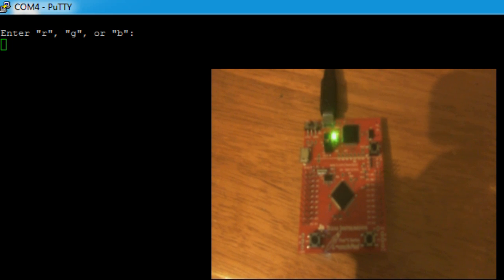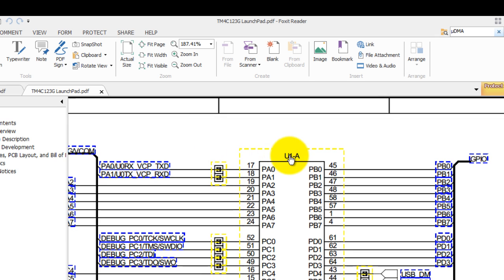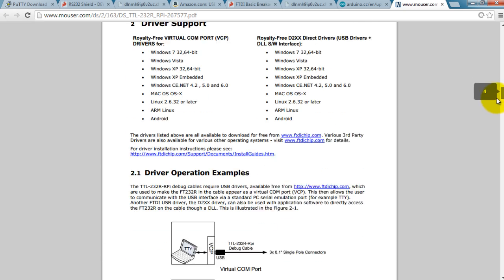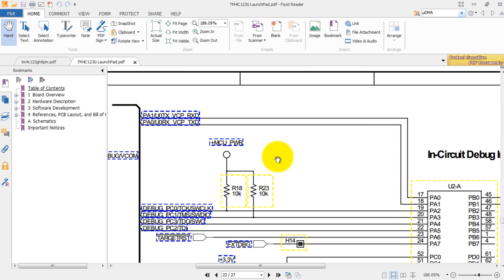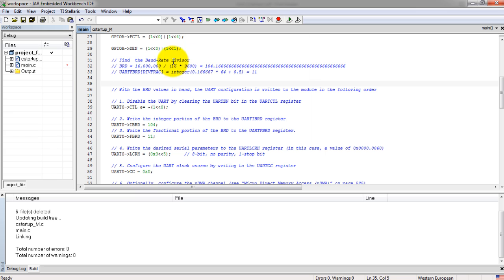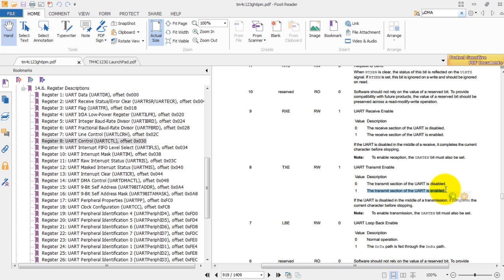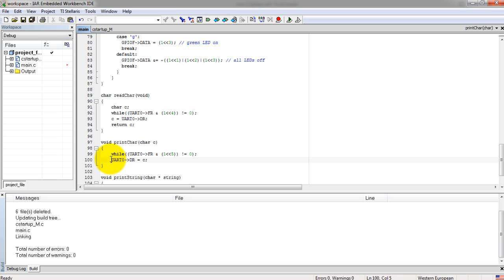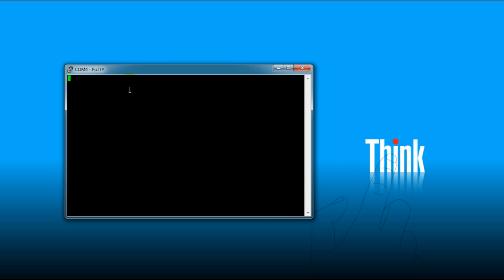TM4C123 Tutorial: UART to PC Communication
Use the UART port in your Tiva C or Stellaris board to send and receive messages from your computer. In this tutorial you will be able to control LEDs in your board from your PC by typing different characters.